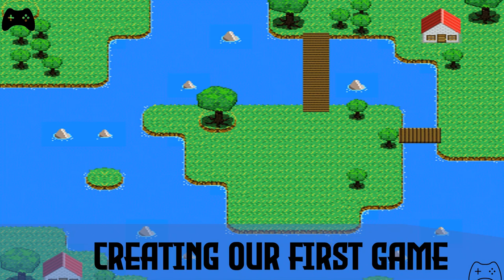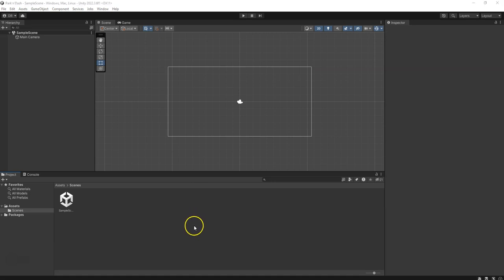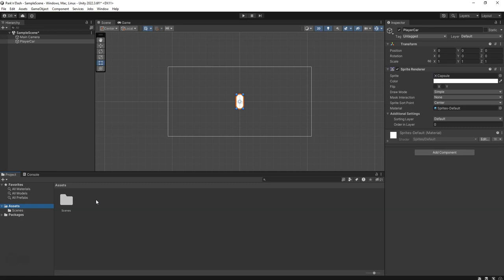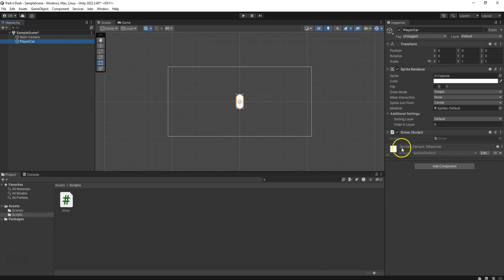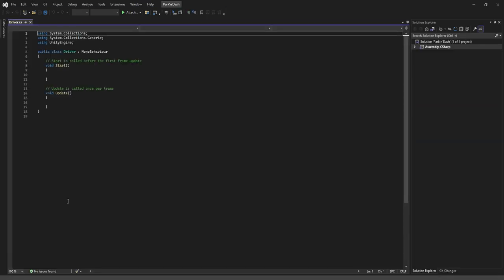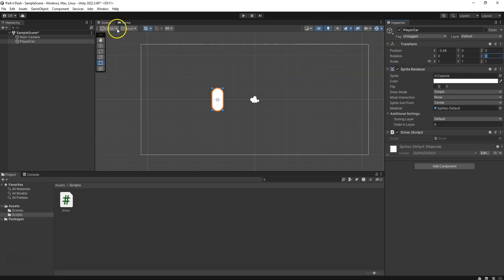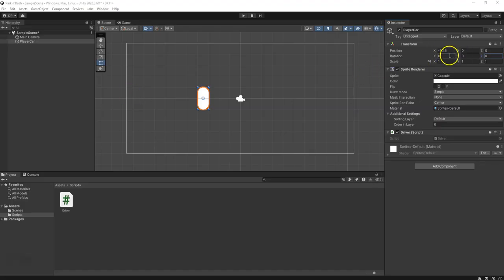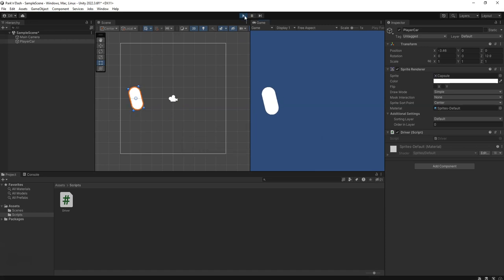1.2 Creating Our First Game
Setting up Unity and beginning to learn about methods.